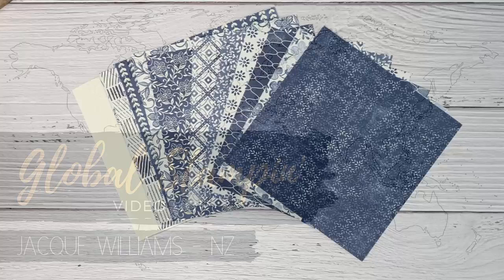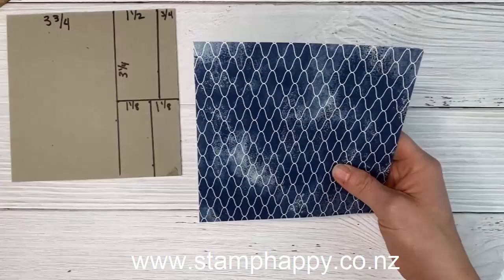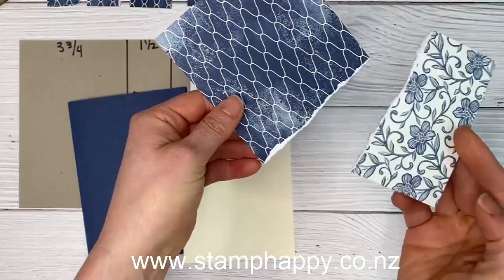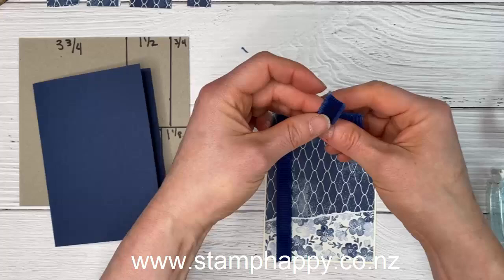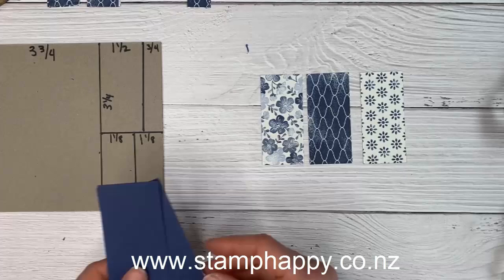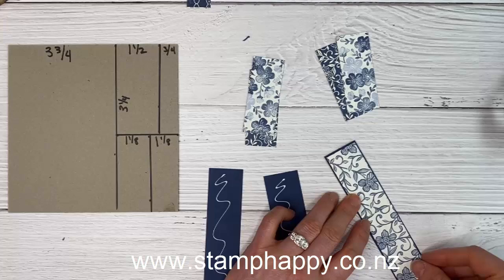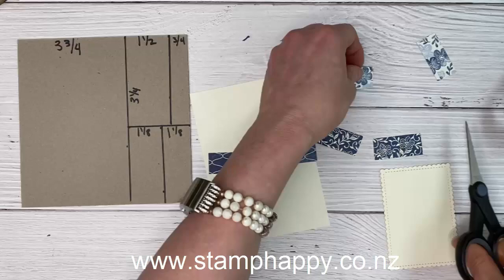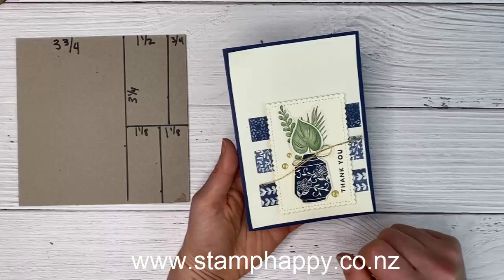Rule of Thirds One Sheet Wonder with Your 6x6 Papers! Global Stamping Video Hop with Boho Indigo!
In this video, you will learn some great ideas on how to use your 6x6 papers more effectively!  I'll share with you a simple One Sheet Wonder Template, with endless variations so you can use it over and over again.  I'll be using the Boho Indigo Medley in this video, but you can use your favorite papers, along with coordinating cardstock, ribbon, embellishments, and labels for your sentiments.  One Sheet Wonder templates are just the starting point; you can make these as quick or as detailed as you wish!